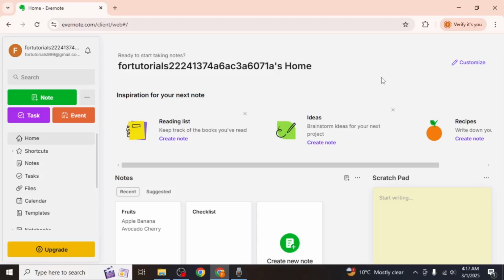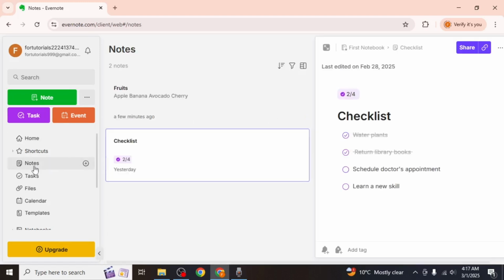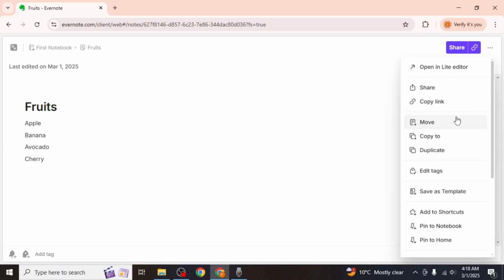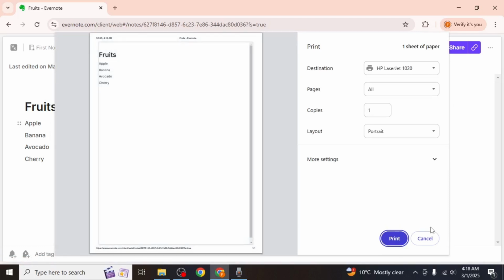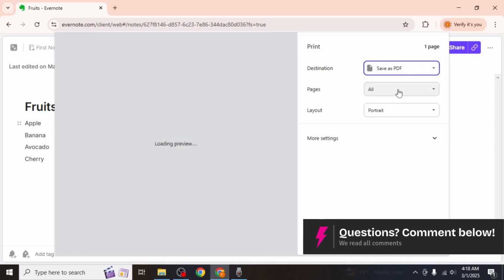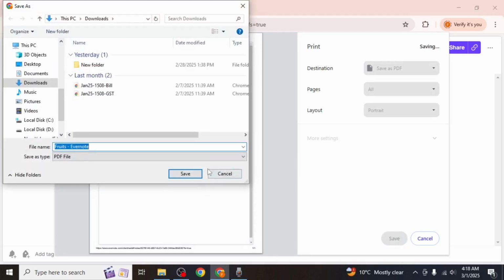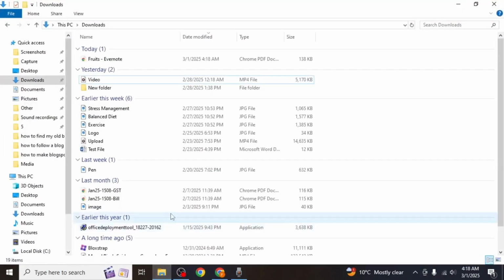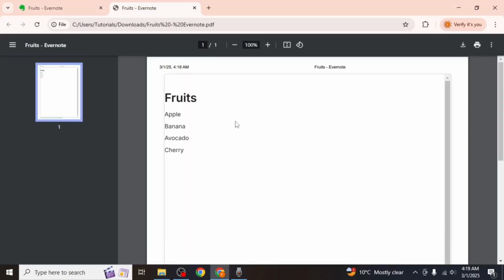How to Save Evernote as PDF (Step by Step)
Need to save your Evernote notes as PDFs? This step-by-step guide shows you how to export Evernote notes as PDF files for easy sharing, printing, or backup. Learn how to save single notes or multiple notes as PDFs on desktop and mobile devices.